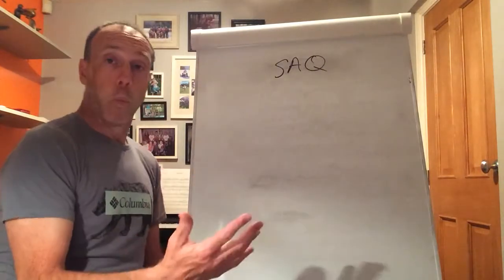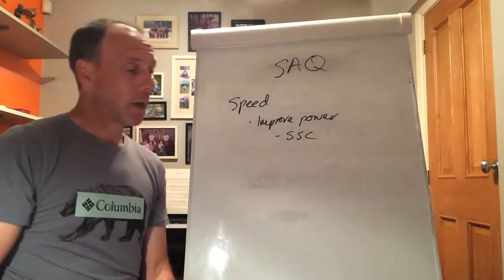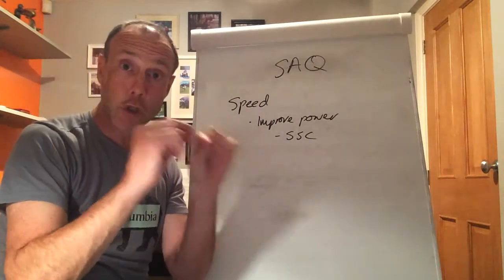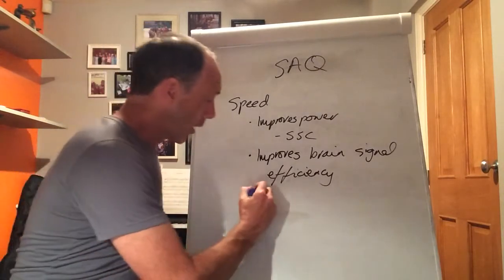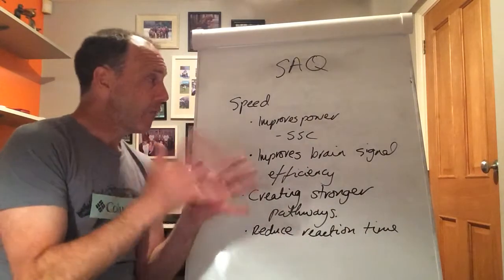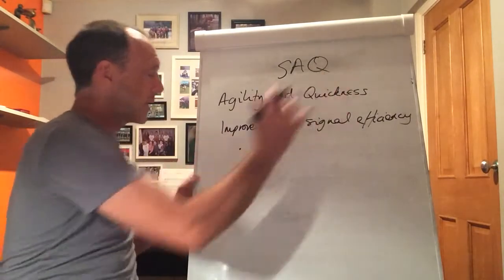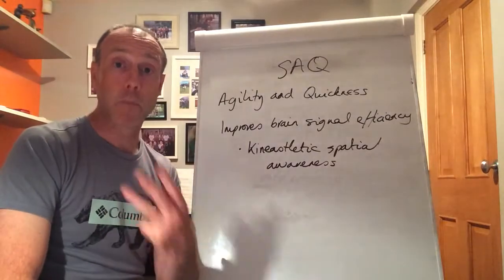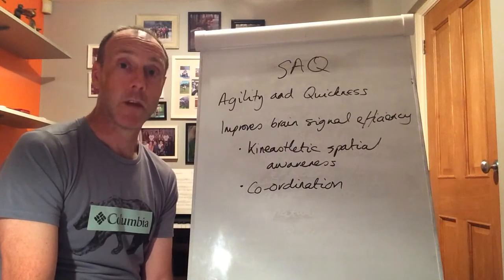TBS A-Level PE App Phys - SAQ